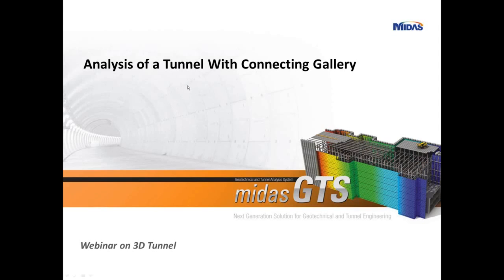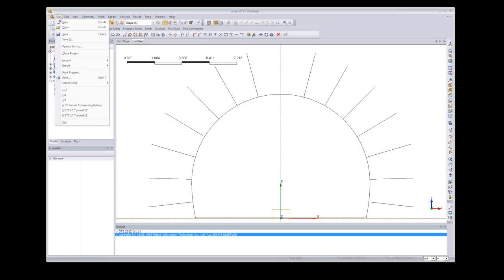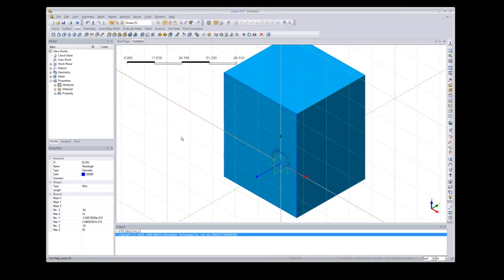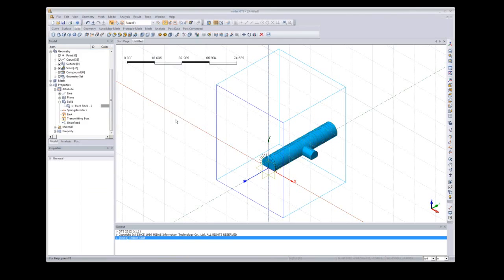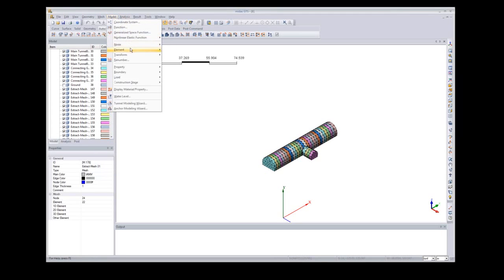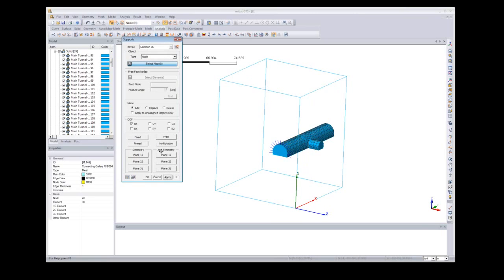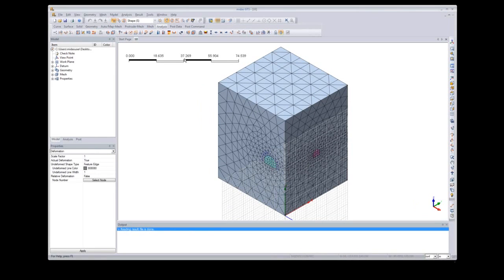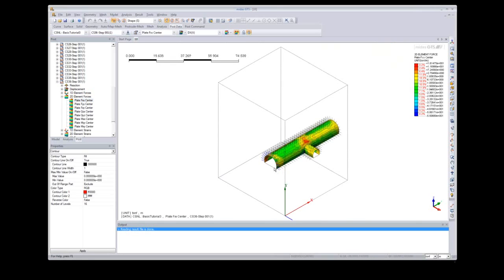[midas GTS] Application Study of 3D Tunnel with Connecting Gallery Analysis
To be discussed.
Tunnel With Connecting Gallery

- Import attributes (material and element property)
- Generate geometry from scratch (Import from DXF file)
- Auto-meshing
- Extract elements for Shotcrete
- Model Rock Bolt
- Boundary conditions
- Loading (Self Weight)
- Construction stages
- Analysis case
- Results

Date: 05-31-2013